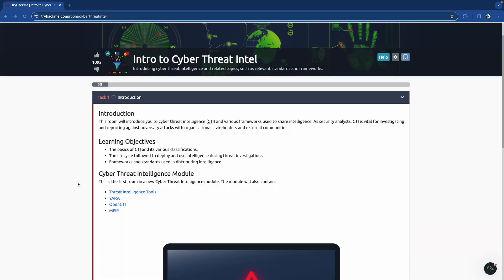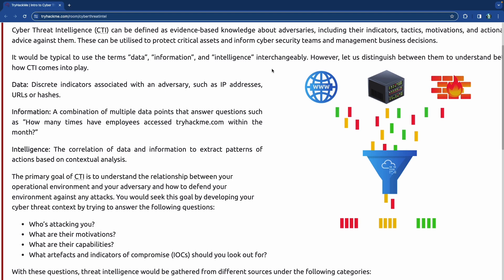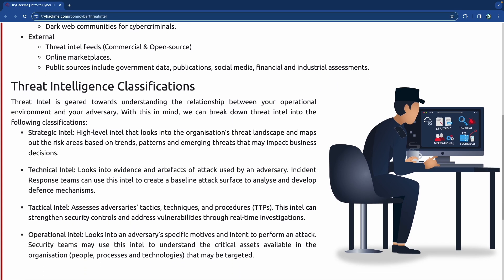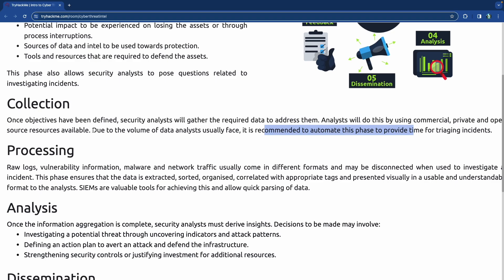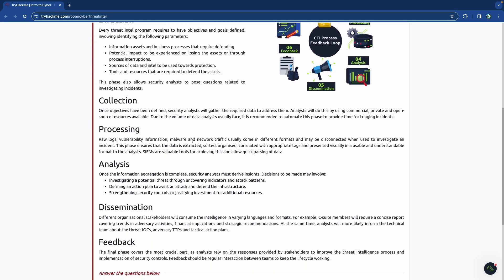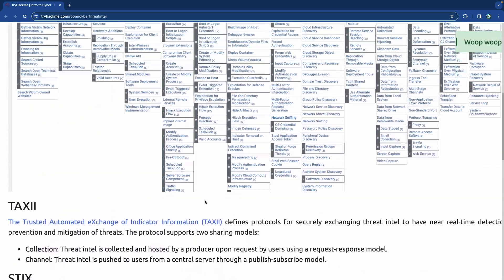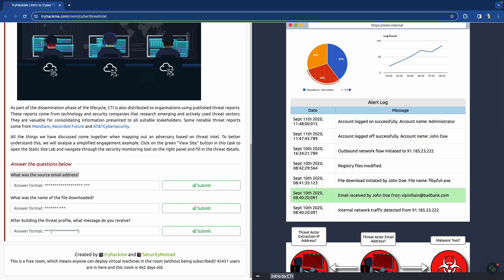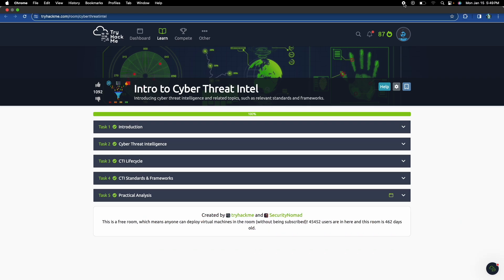SOC Lvl 1 / EP.6 / Cyber Threat Intelligence: A Practical Analysis of Cyber Threats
Cyber Threat Intelligence (CTI) can be defined as evidence-based knowledge about adversaries, including their indicators, tactics, motivations, and actionable advice against them.

01:24 Introduction
02:31 Cyber Threat Intelligence (CTI)
11:46 CTI Standards & Frameworks
15:22 Practical Analysis